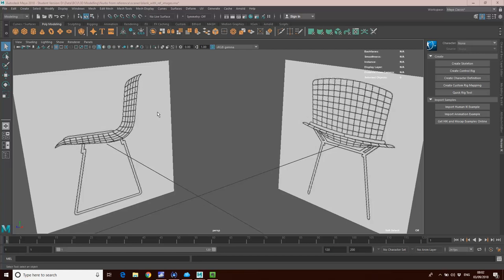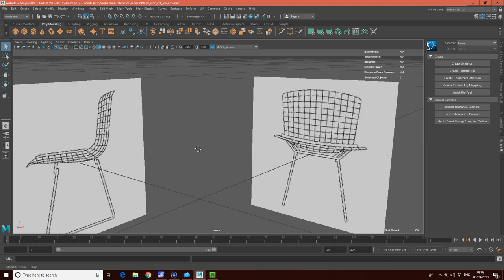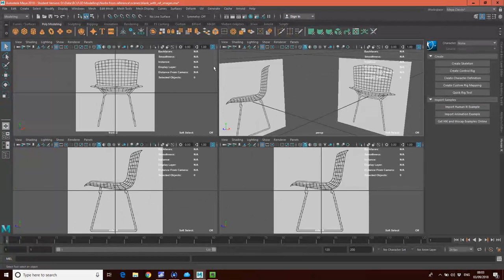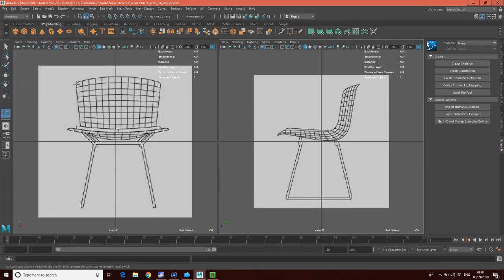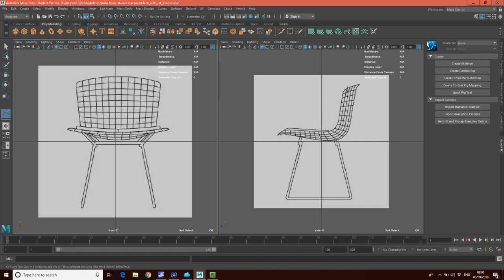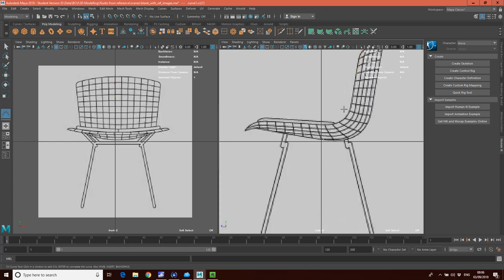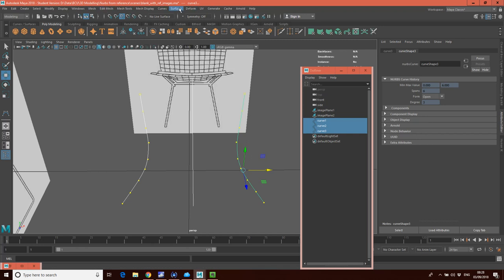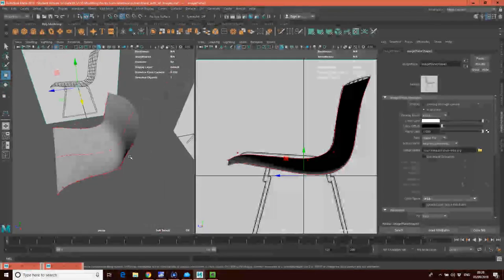Using NURBs Effectively, modelling real shapes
This tutorial demonstrates the power of NURBs for accurately modeling smooth organic shapes.  In this example a suface is lofted to accuratly more the shape a chair seat. While NURBs are difficult to work with sometimes NURBs can be very powerful for capturing a form, even if you convert it to polygons to work on it further.